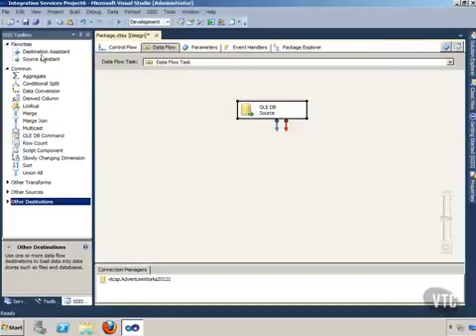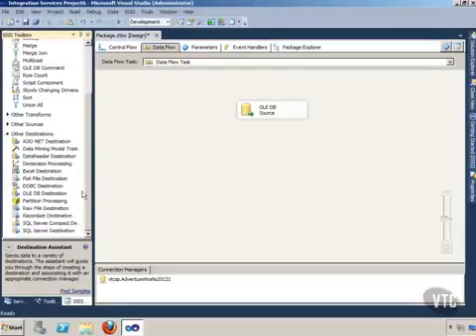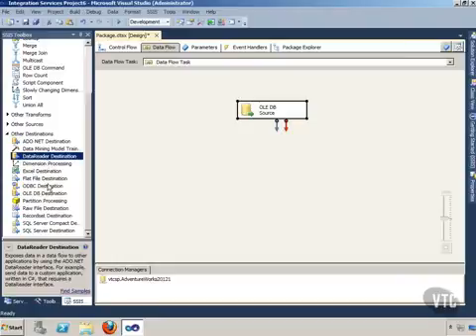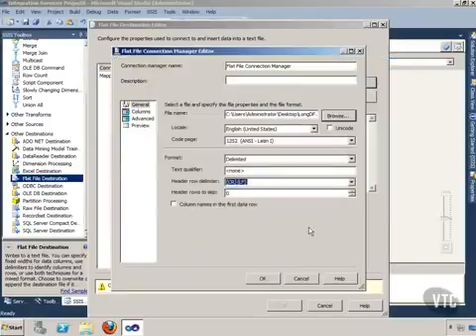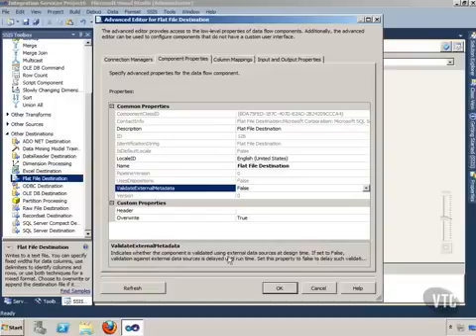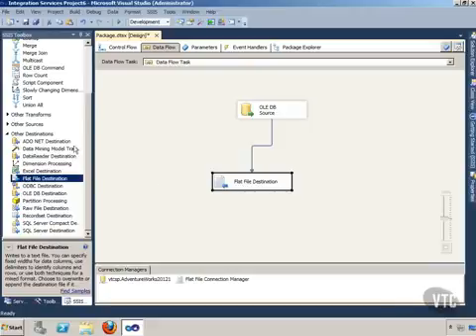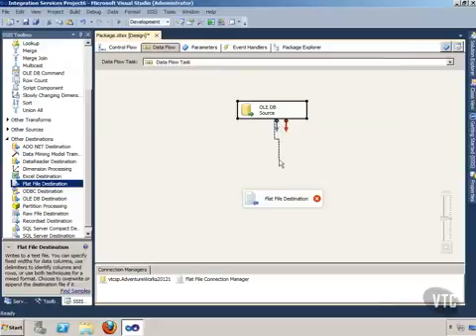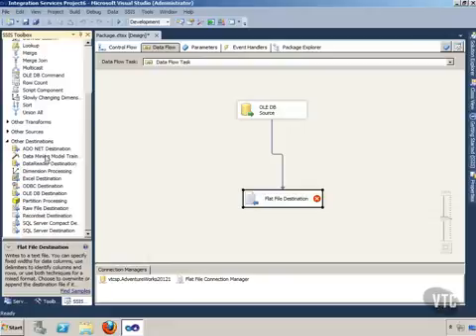Implementing a Data Warehouse with SQL Server 69 Data Flow Destination Adapters YouTube